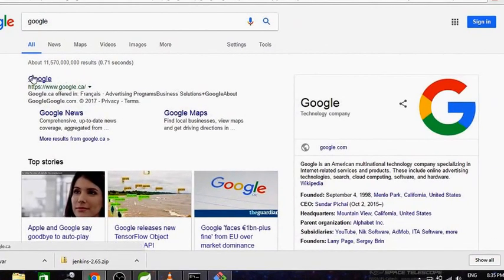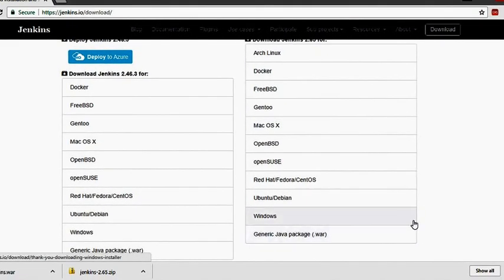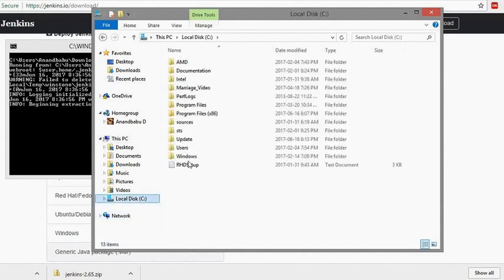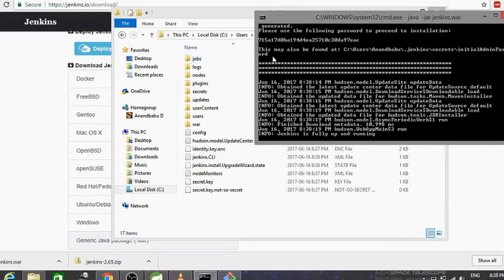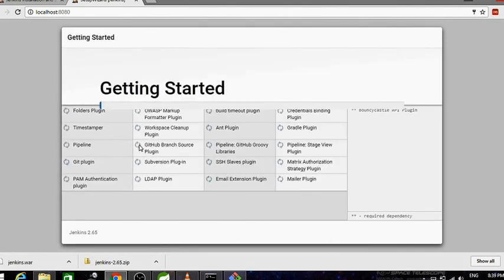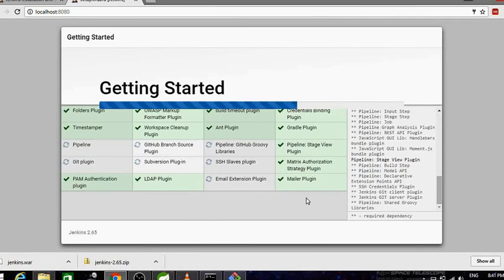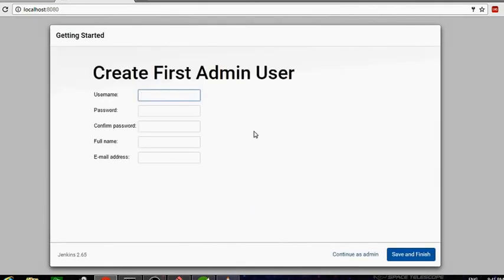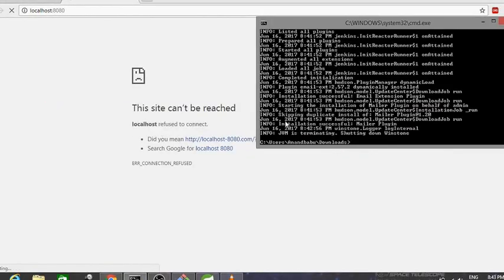Jenkins-P1-Install and Run Jenkins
This video shows a simple way to install and run Jenkins in any machine.